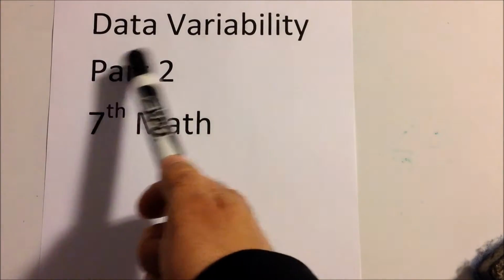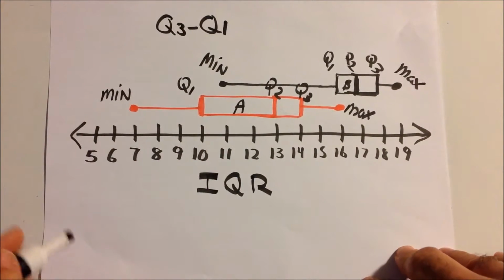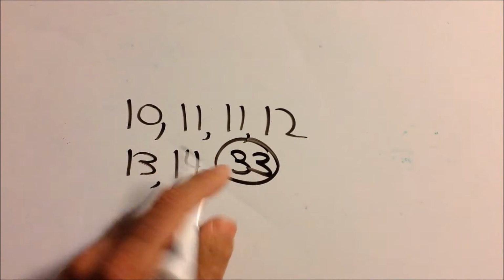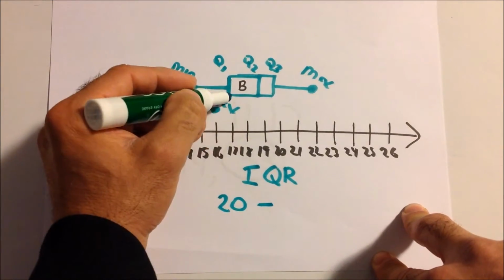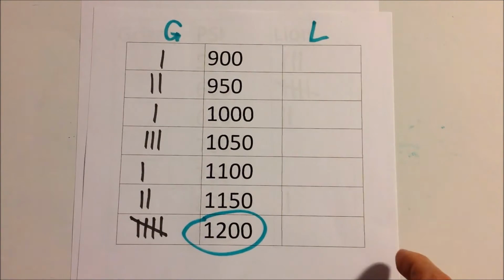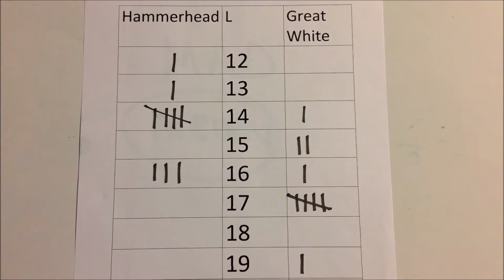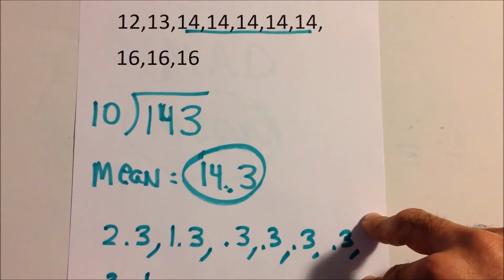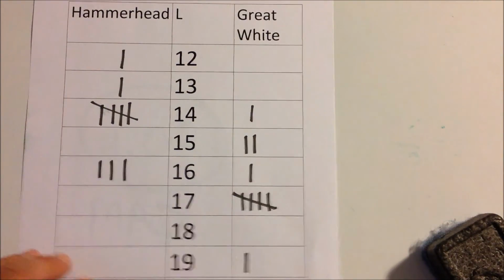Data Variability Part 2